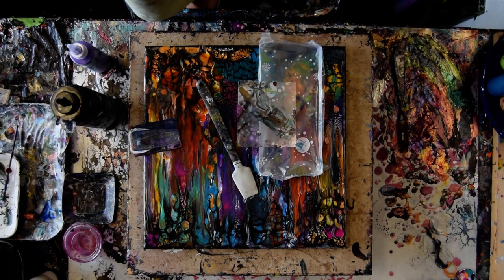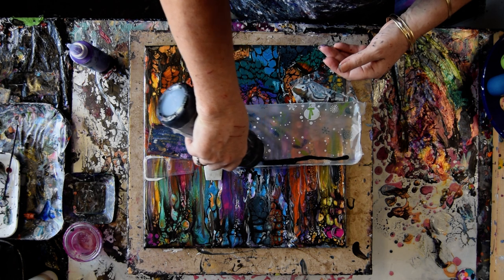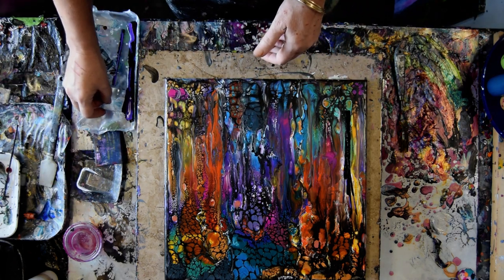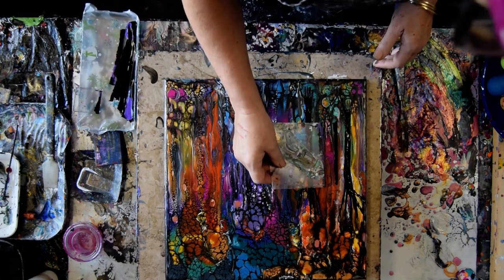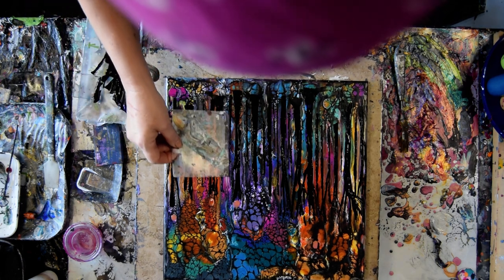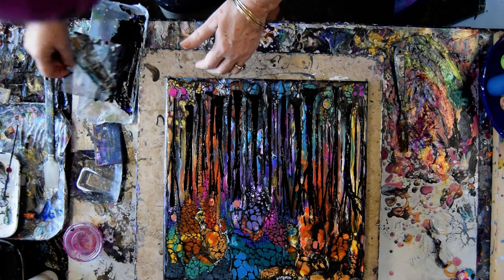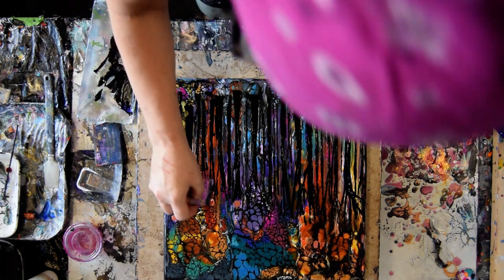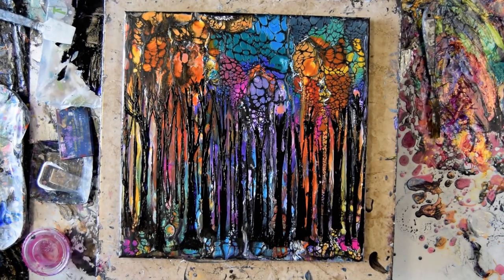#8472 Prizm Pour Swipe Becomes A Mystical Forest Contemporary Art Fluid Acrylics 12.26.2021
Prizm Pour Colors in Part 1)Ambrosia-Apple Cider -Egyptian Coin-Peacock-African Violet-Pink Diamond
Twilight Violet-Pink Lady-Mayan Gold-Violet Rose-Neptunes Gaze-Frozen
Black Iris-Blue velvet-Tuscan Sun-Bonfire-

The background layer is Meeden white (or Artist Loft)paint background paints are mixed with my usual "pouring" mixture recipe consisting of 3/4 Floetrol with 1/4 (estimated) GAC800 from "Golden" (prevents cracking and adds shine to dry artwork) mix into it thoroughly. I strongly recommend adding GAC 800 by Golden as an addition to all colors (25%) to avoid crazing.

I am using dominantly Prism pour colors. These acrylic paints are mixed with Vivid Poly Pour available from Colour Arte, both extend and help them flow more easily. My Prism Pour recipe currently is 2/3 Vivid Poly Pour with Gac 800 (25%)add 1/3 color, mix well.

When I am using a cell accelerator to create a blooming effect, the paint will be Amsterdam black (mixed with my usual pouring medium mixture)with 10 drops of Minwax pre-stain wood conditioner added for every 2 ounces of mixed paint.

A propane torch is cautiously passed over the surface of the canvas to release any air in the paint that might result in bubbles forming while the artwork dries or leaving pockmarks if left to pop on their own. Warming the paint will also often encourage patterns to emerge because the paint in combination with the American Floetrol used in my pouring mix encourages cells to form. I advise a well-ventilated room and those with respiratory issues to avoid or use a respirator.

 Mixing colors always depends on the viscosity and color saturation of the acrylic paint used, so the amounts of color needed will vary. I like to begin with half pouring mixture and half color. After that is mixed thoroughly, I add more pouring mixture until the viscosity (thickness) is like warm hone. If I want it thinner, I add more Pouring mixture. If the color is not strong enough, I add more pigment. When mixing colors, my amounts are always estimated and then altered to get the right consistency I like. The consistency is usually medium "body" weight, but other weights are usable with minor adjustments. All my acrylic paints are mixed in advance and contained and stored in squeeze bottles. If you are not using squeeze bottles, I suggest using a container that has a tight-fitting lid or seals the container with Glad sticky wrap. I mix paint colors using plastic squeeze bottles (with measurements on the side whenever possible. I add a marble into the bottle to aid in the mixing process. Marbles work well but exercise caution if you end up with more than one because they will shatter in the mixture eventually. It's imperative (Important) that all mixture be shaken thoroughly again before using in any session every time! Wrap